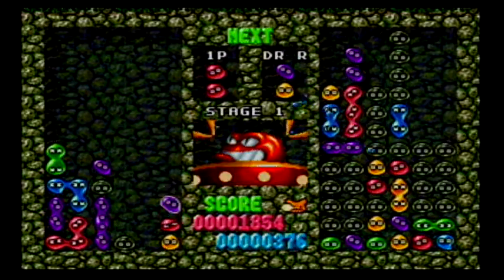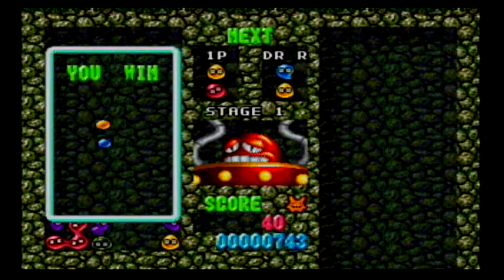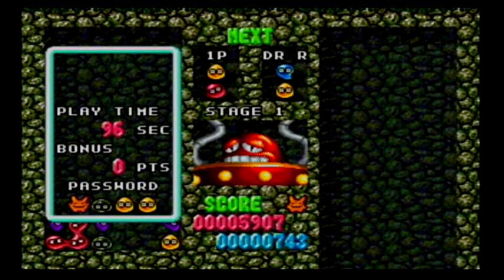Sonic Mega Collection: Dr. Robotnik's Mean bean machine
I decided to do an one-off video for this game. Would you guys like to see me continue playing this game?